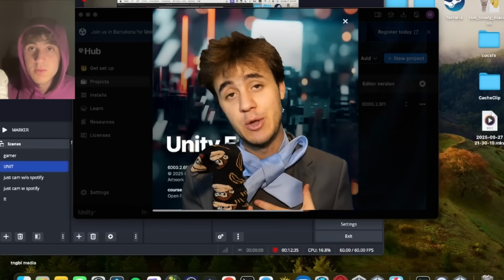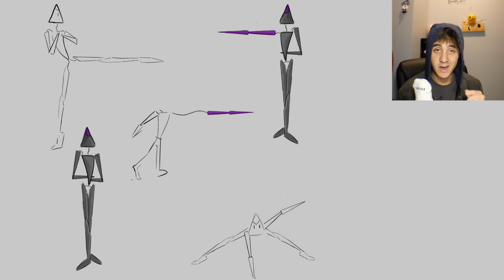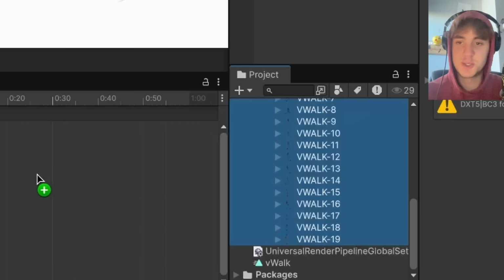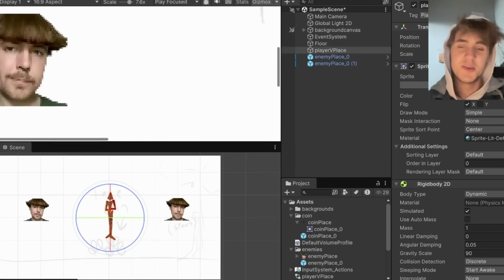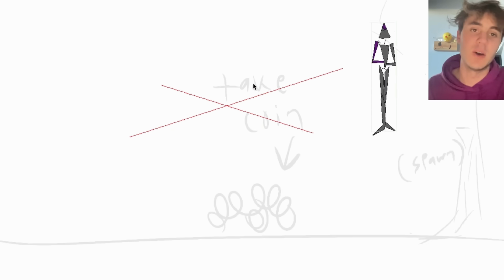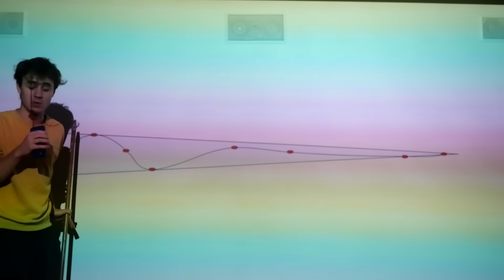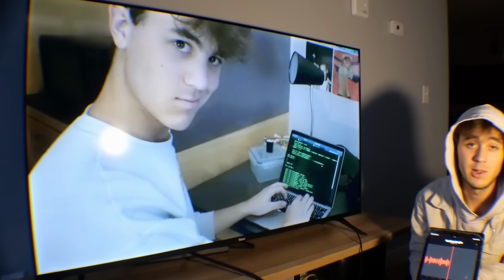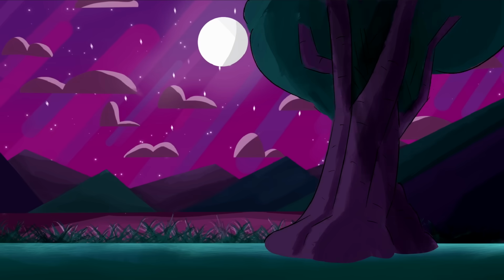making a game with no experience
how to survive in the wild tutorial by tangible isaac
use code: TANGIBLE wherever

00:00 outro
00:17 arc 1 - no education in this part
01:03 my goals with this wilderness survival tutorial
02:05 arc 15 - no character design to see here
03:10 no aminmations in this section
04:40 no grapple physics in this part
05:38 this part lowkey boring im self conscious about it feel free to skip
07:14 the movement system is finished... NOT 😂😂
08:00 arc 2.5 - no animations or anything in this arc
08:59 rendering the rope of it all
10:50 coin stuff because i procrastinated it
12:01 arc 5 no music or art happening here
13:36 making the song probably I guess you'll have to find out
14:45 inro